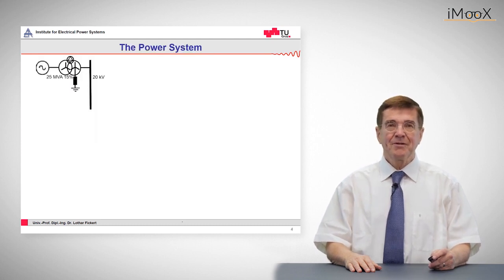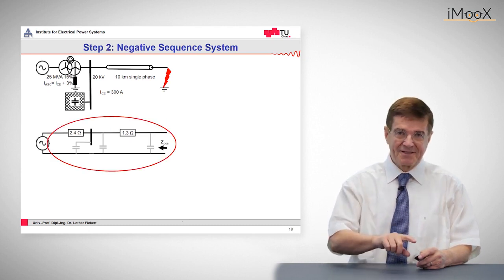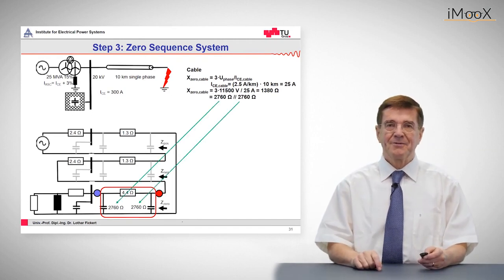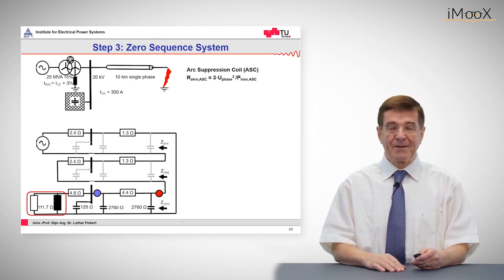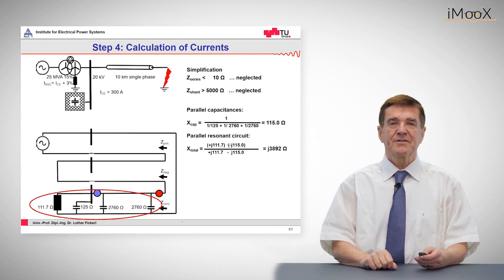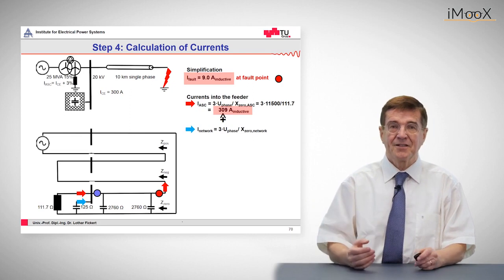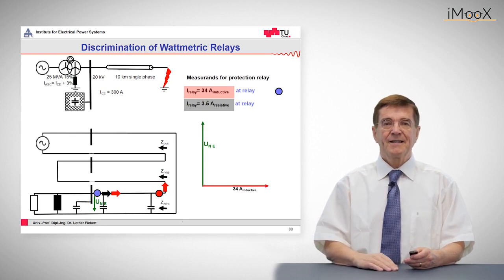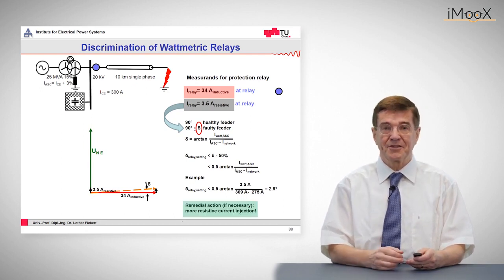Power System Earth Fault Protection_ Earth Fault Relaying - Wattmetric Relays-19